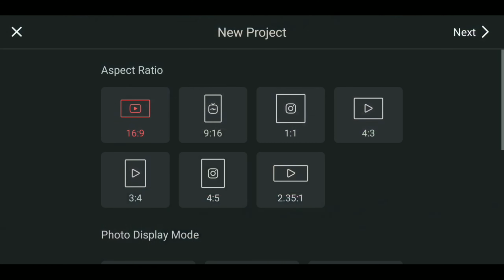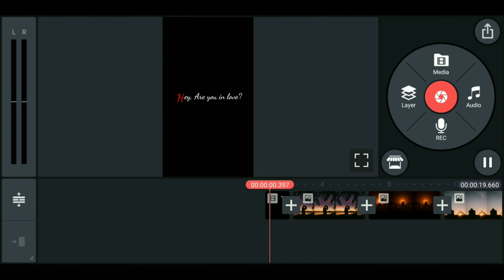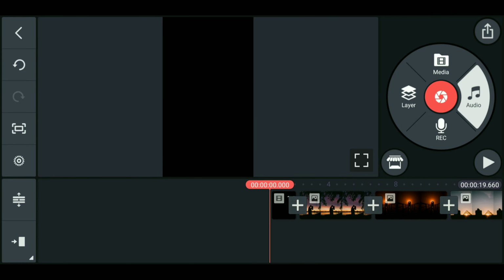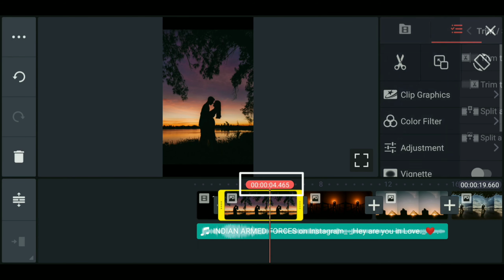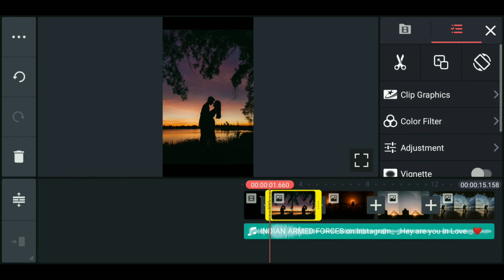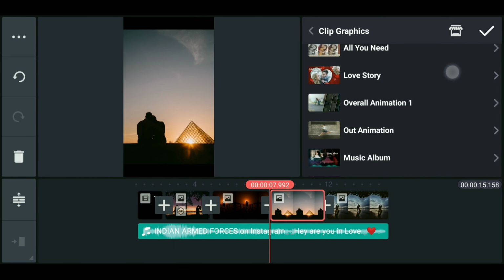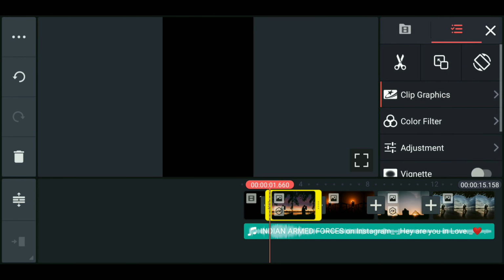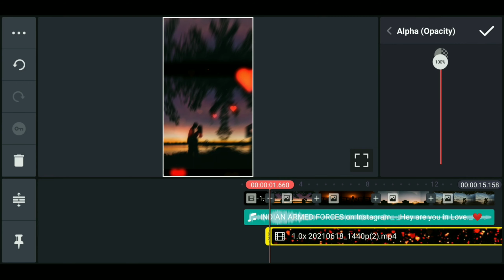How to Make Hey are you in Love reels| Instagram reels Tutorial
TOPICS COVERED:
•Hey are you in love reels tutorial
•How to make hey are you in love reels
•Pyaar aya instagram reel tutorial
•Hey are you in love instagram reels tutorial
•Love instagram reels tutorial
•Instagram reels Tutorial
•EDDICTED
•Photo gram
•Pyaar aya reel kaise banaye
•Hey are you in love reel audio
•Hey are you in love reel tutorial
•Trending instagram reels Tutorial
•Hey are you in love?

THANKYOU ❤️